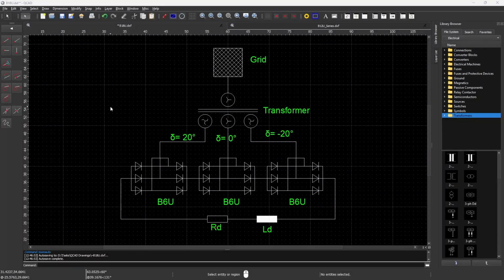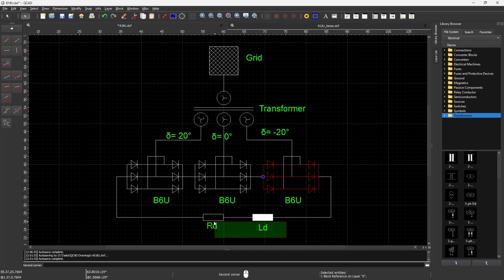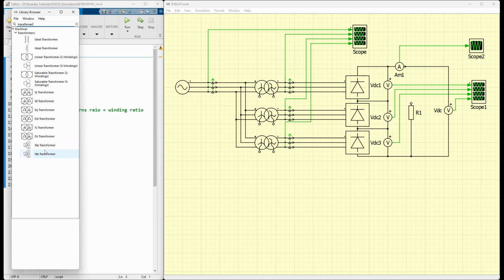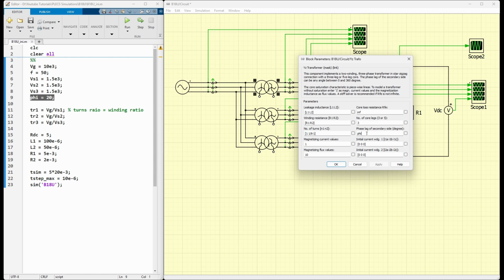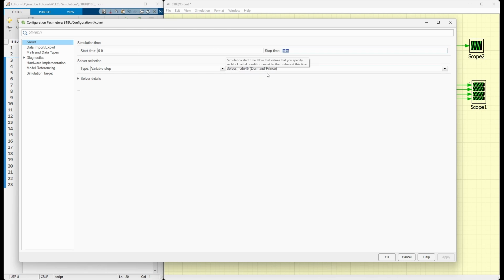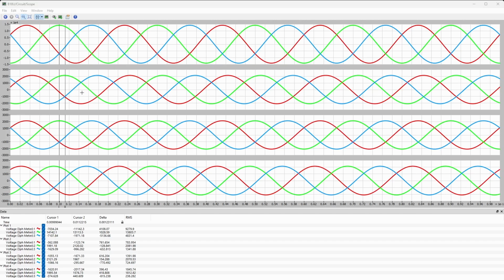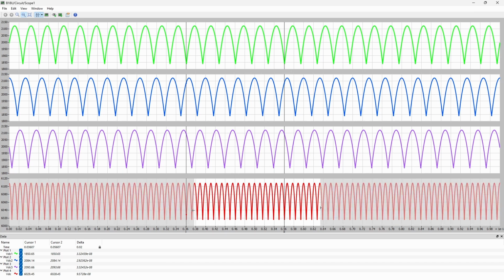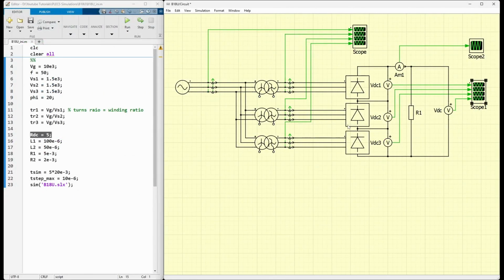18-pulse diode rectifier (ideal) in PLECS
An 18-pulse uncontrolled rectifier is implemented using PLECS. The phase-shifting transformers are modeled using Star-Zigzag transformers.
In @ElectroPowerSys  more similar simulations are available.